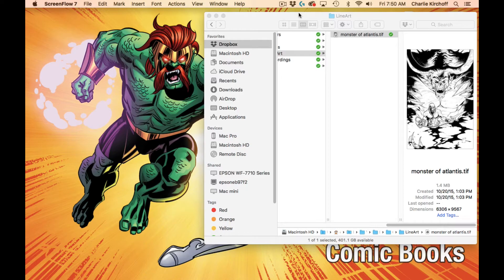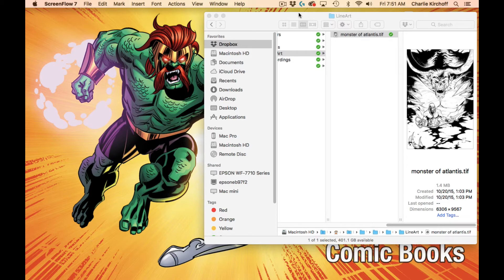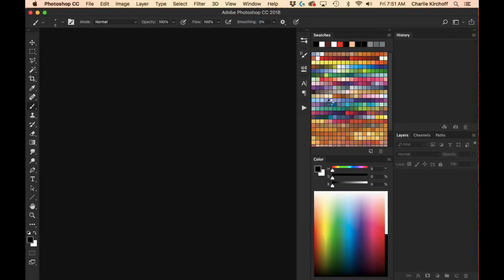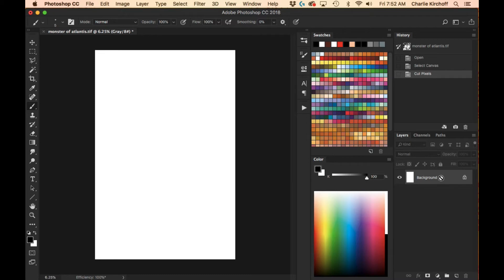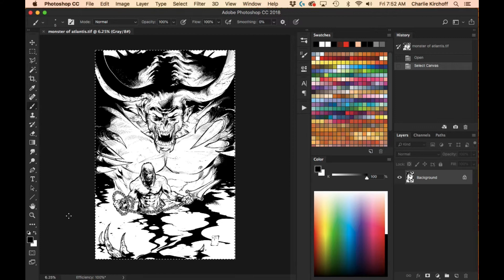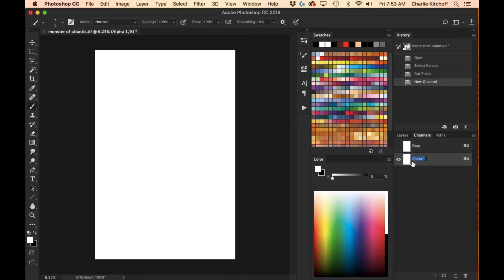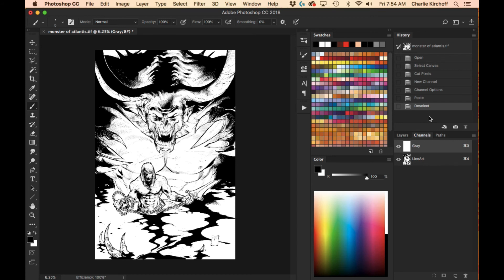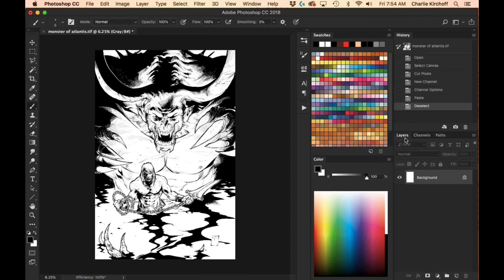Creating a LineArt Alpha Channel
A quick video demonstrating how to place your line art into an alpha channel.
Learn 2 color comic books at learn2color.com